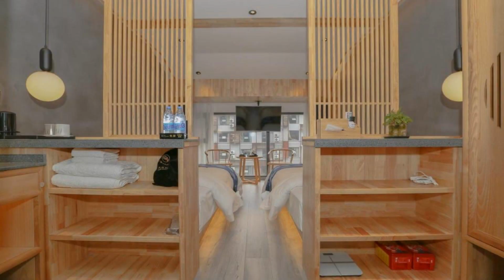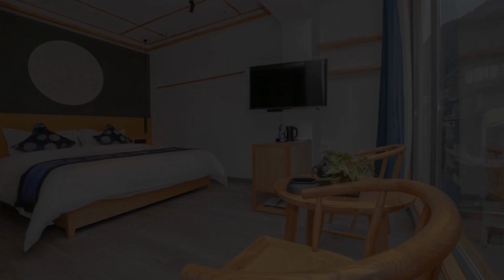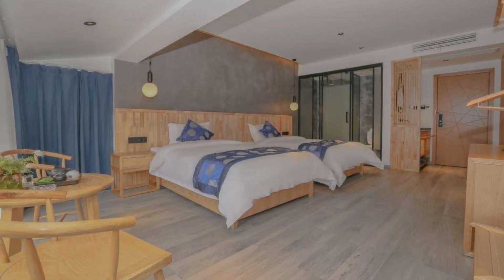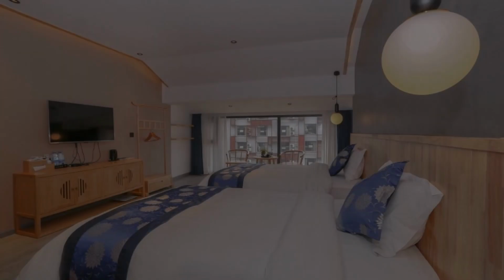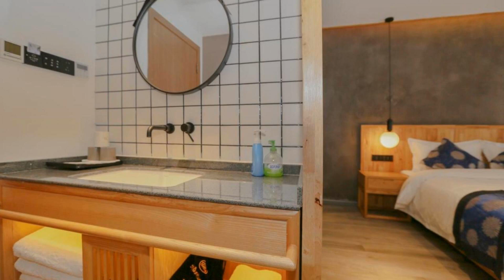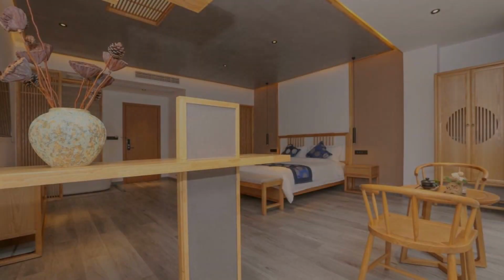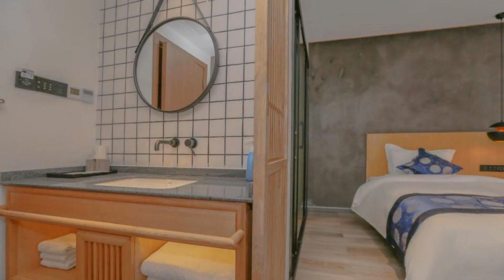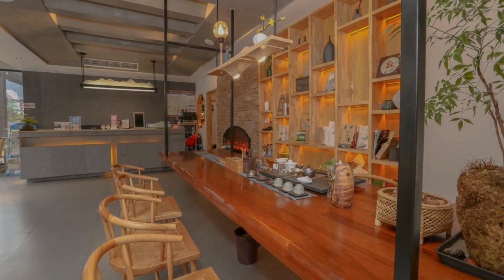Yoba Boutique Hotel, Zhangjiajie, China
About Property:
You're eligible for a Genius discount at Yoba Boutique Hotel! To save at this property, all you have to do is sign in.
Situated in Zhangjiajie, 19 km from Zhangjiajie National Forest Park, Yoba Boutique Hotel features accommodation with a restaurant, free private parking, a bar and a shared lounge. Featuring a garden, the property is located within 400 m of Yuanjiajie. The accommodation offers a 24-hour front desk, airport transf...
Property Type: Hotel
Address: 张家界 武陵源区 吴家峪8组03-2号 ，近标志门 张家界 武陵源区 吴家峪8组03-2号 ，近标志门, Wu Lingyuan, 427000 Zhangjiajie, China
Searching For
1. Yoba Boutique Hotel - Zhangjiajie - China
2. Yoba Boutique Hotel - Zhangjiajie - China Address
3. Yoba Boutique Hotel - Zhangjiajie - China Rooms
4. Yoba Boutique Hotel - Zhangjiajie - China Amenities
5. Yoba Boutique Hotel - Zhangjiajie - China Offers and Deals
Audio Credit:
Track Title: Reasons To Hope
Artist: Reed Mathis